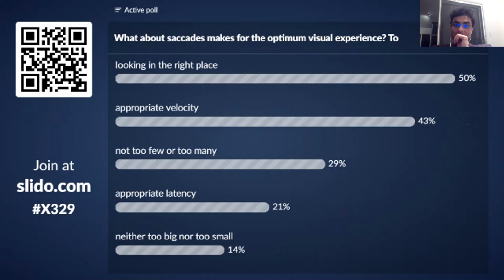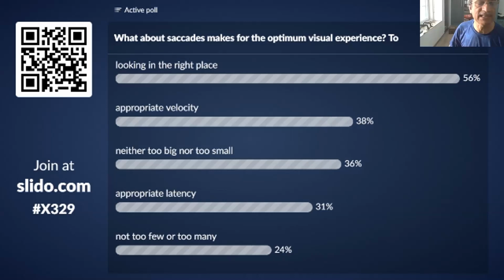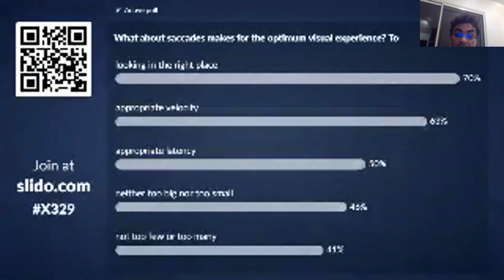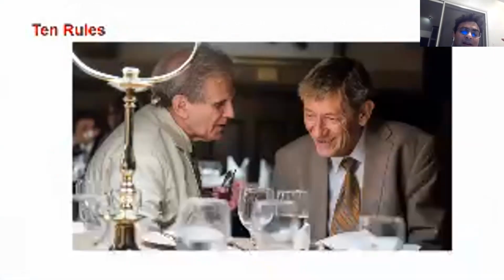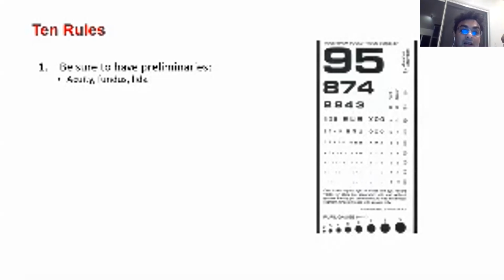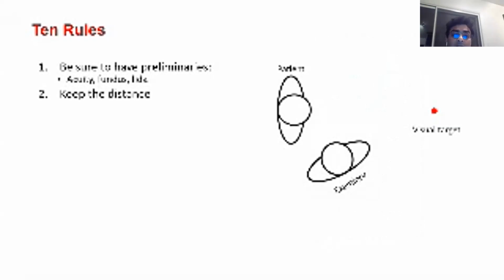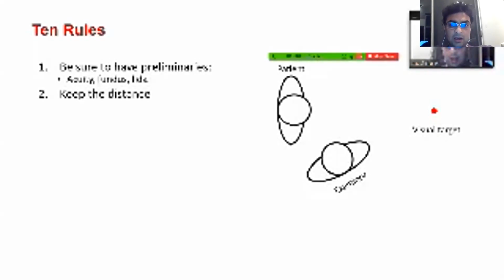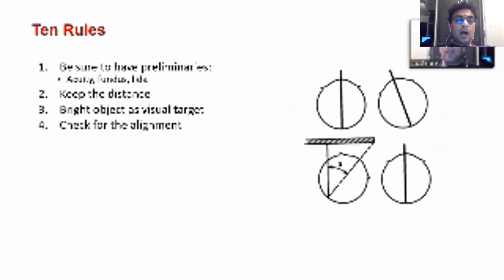Fine Morning 10 May 2020